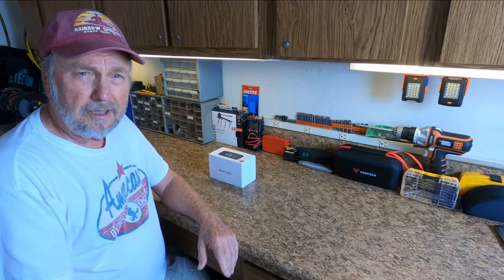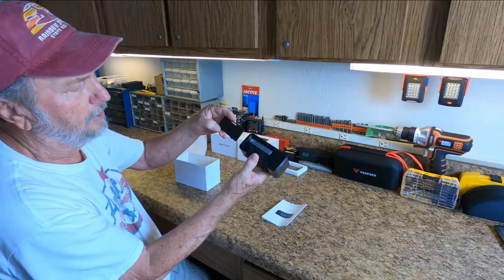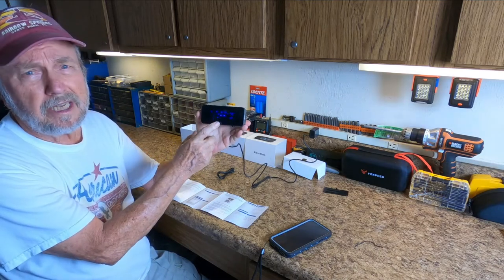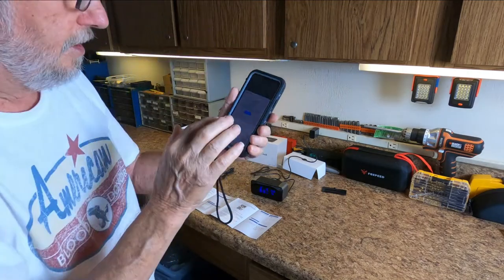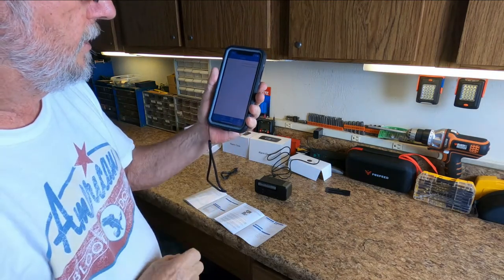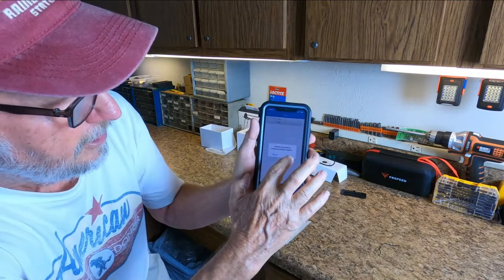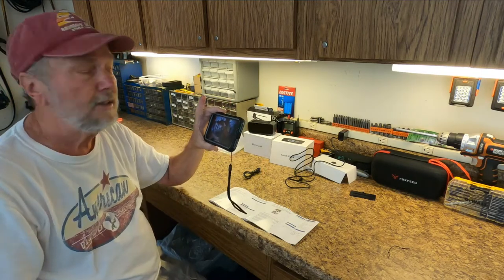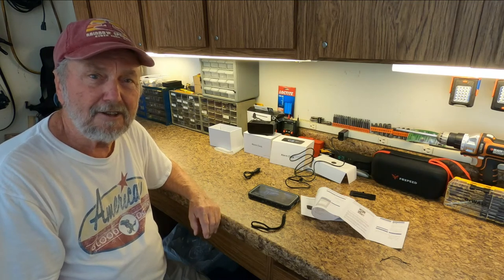Alarm Clock with hidden Camera features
This camera is hidden in an alarm clock.  The display of clock can be turned off with a blank screen.  An app can be downloaded to smartphone and linked to your WIFI router to view live views the camera sees while recording on a mem card or premium service of cloud gives off premises storage of video.  You do not have to use app, the recording can go on all the time without connecting to app.  Get really great 4K video.